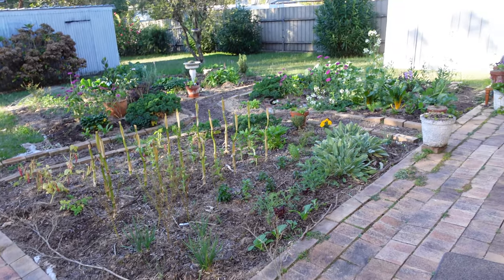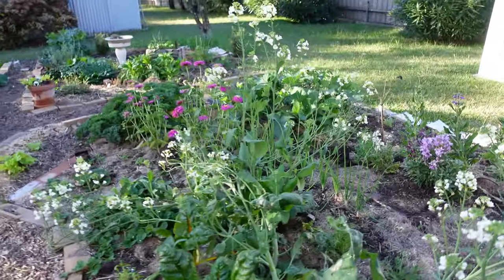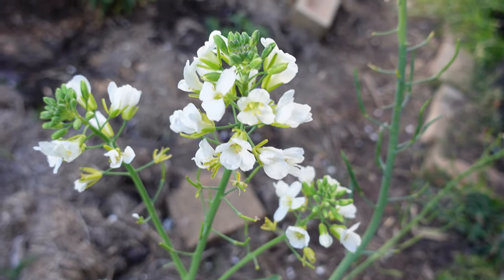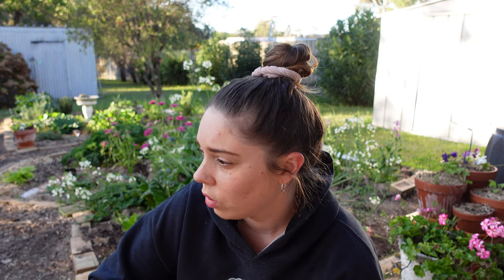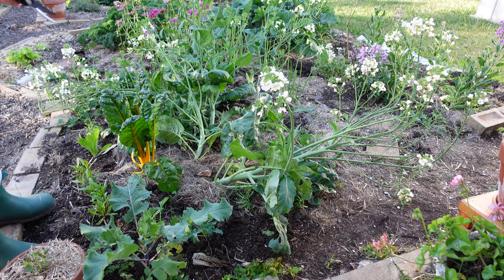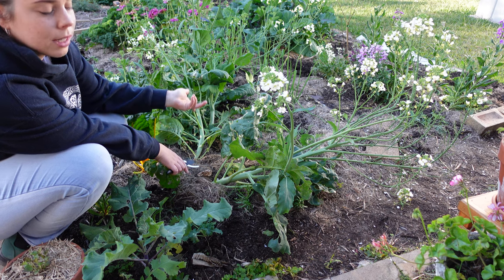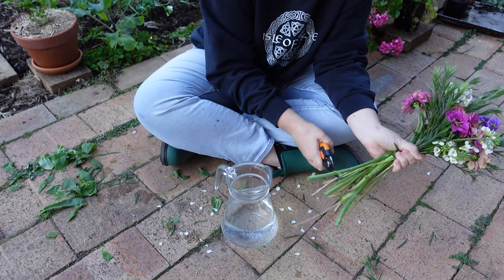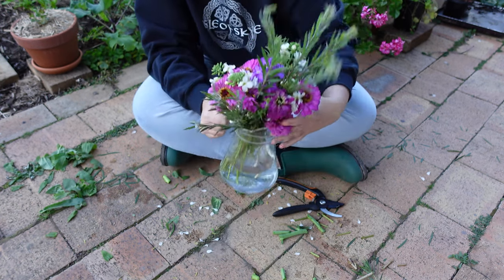Early Winter Garden With Me 🌸🌱 Garden Update, Picking Flowers, Pruning Hydrangea & Collecting Potash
To be completely honest, it doesn't look that 'wintery' in the garden right now... It has definitely cooled down but we're still enjoying beautiful flowers and food from the garden. I'm waiting hesitantly for our first frost but hoping it doesn't come for a while! I thought I'd film a good old garden with me this afternoon/morning and share what I was up to. I hope you enjoy and I'd love to know what you're up to in the garden at the moment.

🌲Timestamps🌲
00:00 Introduction
01:37 June garden update
05:53 Tidying up Chinese Broccoli
10:22 Getting distracted and making a flower bouquet
12:40 Flowing arranging tips
15:42 Pruning the Hydrangea
20:37 Using hydrangea flowers as mulch
22:10 Collecting potash
23:25 Harvesting broccoli and cabbage
25:05 Bloopers

Hey there!